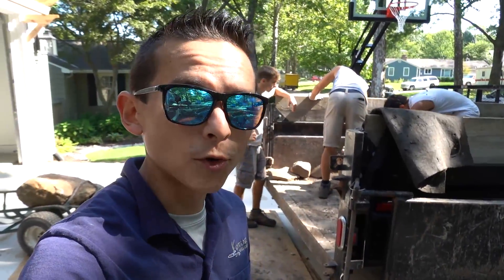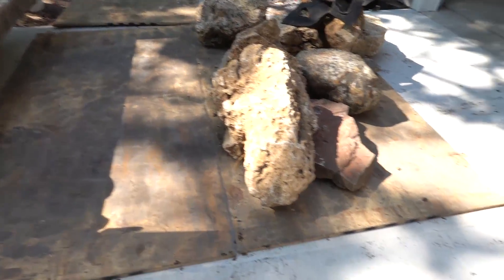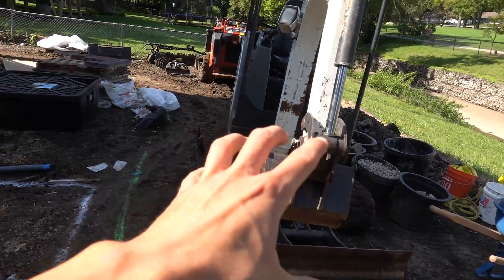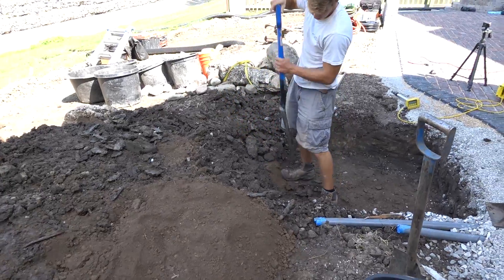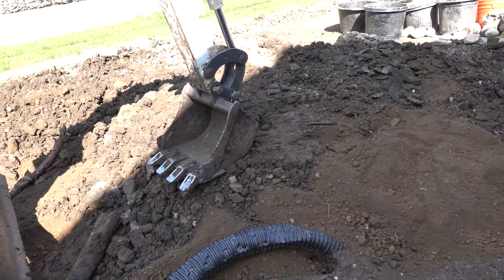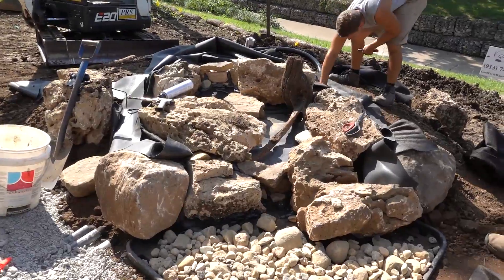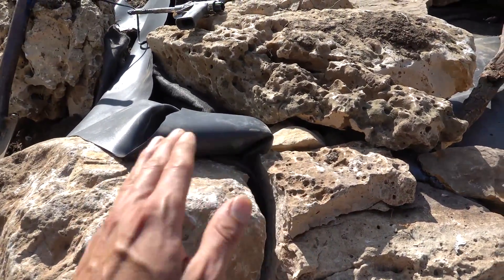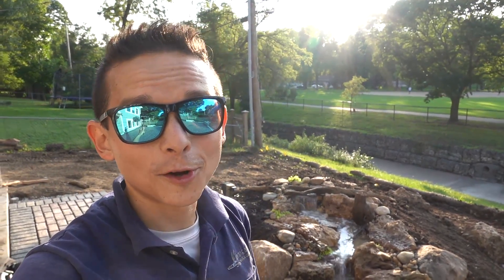Small Pondless Waterfall for a Brand New House!!!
It's a mad scramble at this new home and the team is presented with numerous logistical challenges as multiple  contractors scramble to finish their work before move in date. See how this area right off the patio transforms from blank patch of dirt to a beautiful pondless waterfall!